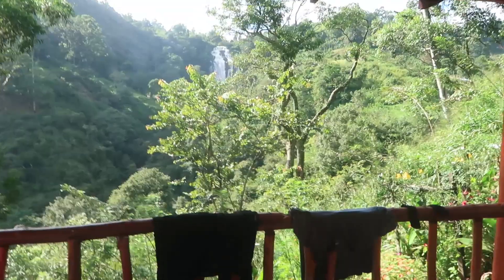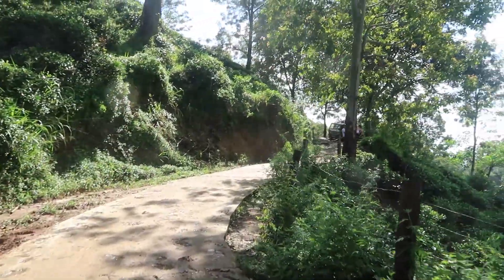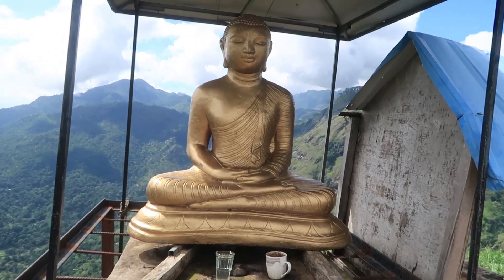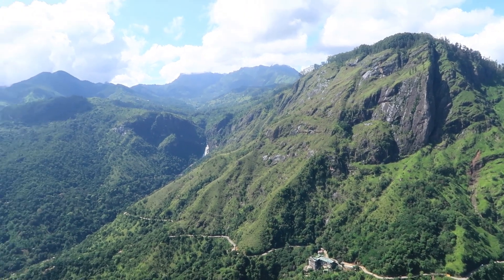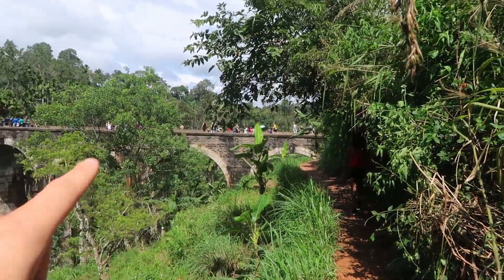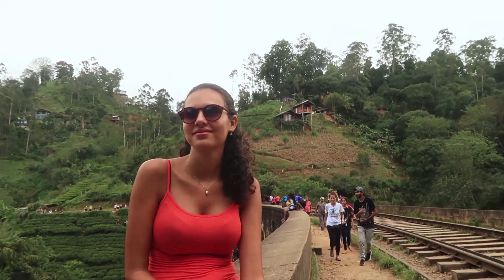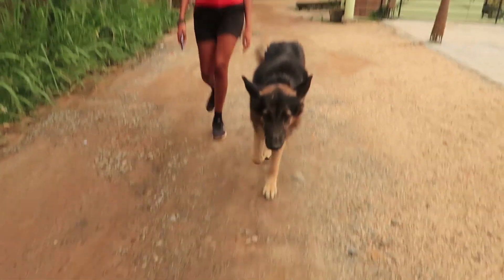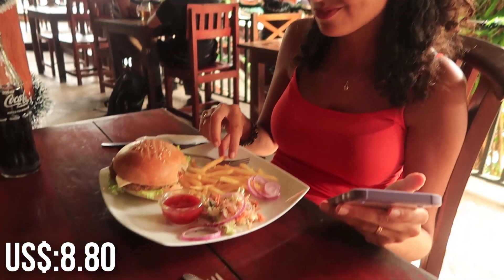MOST BEAUTIFUL PLACE IN SRI LANKA: ELLA 🇱🇰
VIDEO DESCRIPTION:
In this video we explored some of the main attractions in Ella.